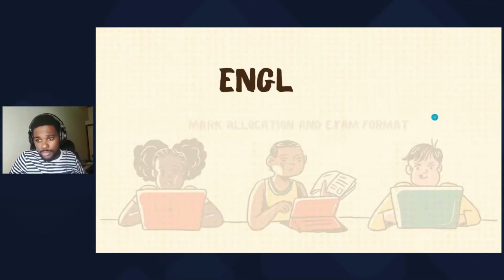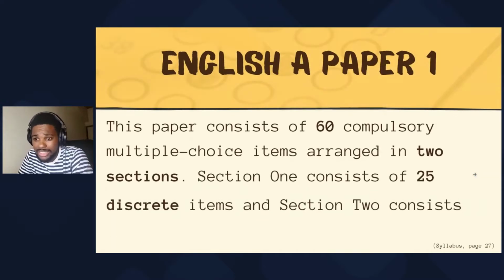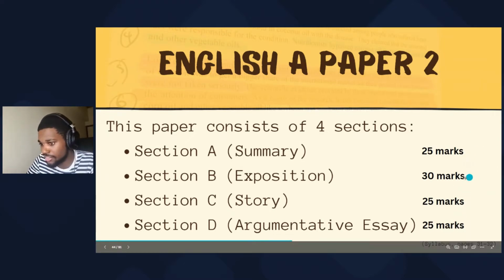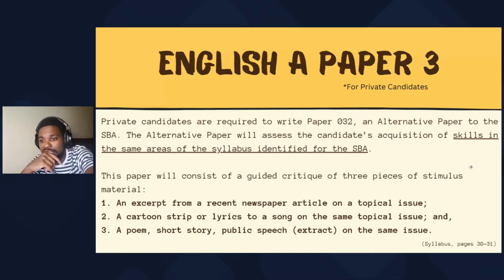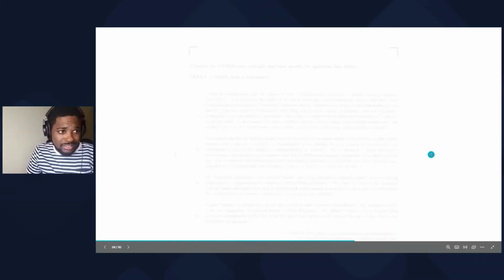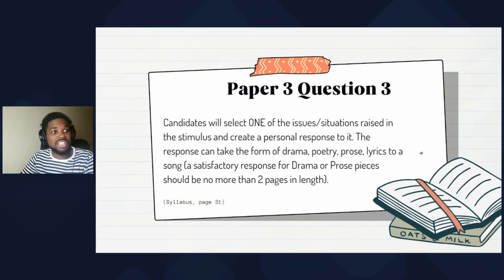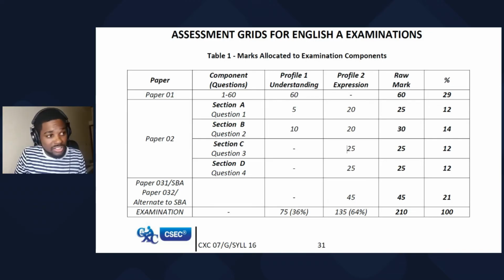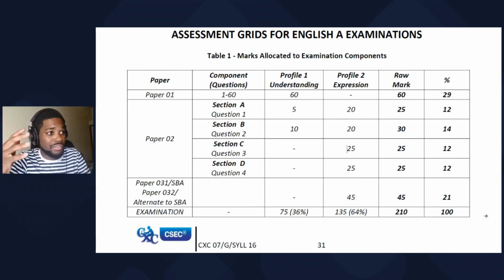CSEC English A: Breakdown of Exam Format (2025)